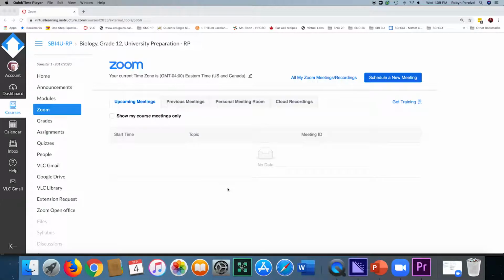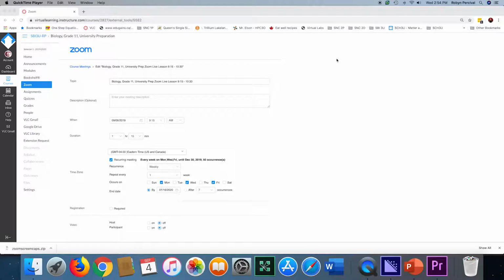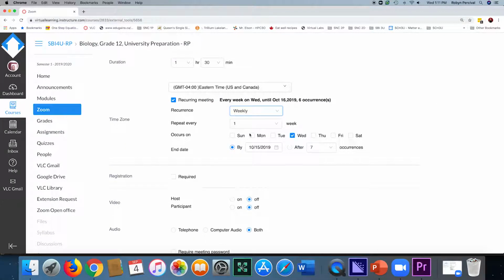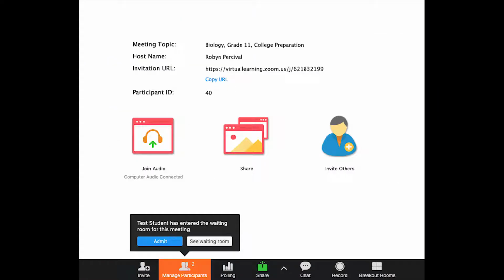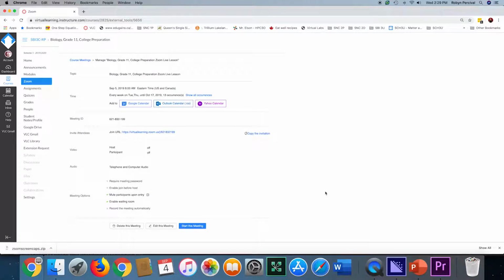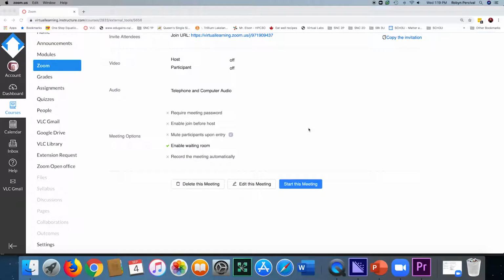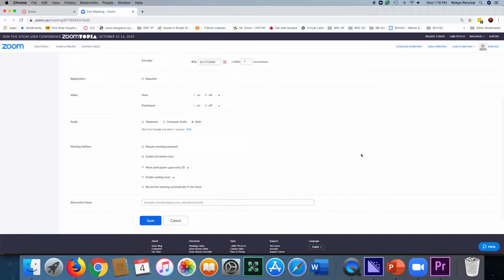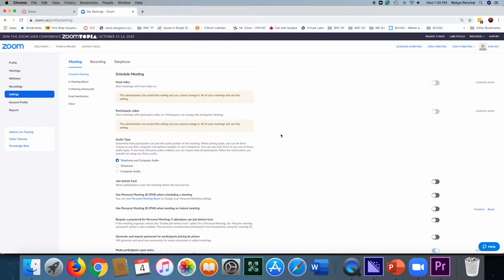How to set up Zoom Meetings in Canvas for Teachers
This video was created to demonstrate how to set up recurring zoom meetings in Canvas. Included are the calendar function in Canvas, waiting room preview and a few additional settings.